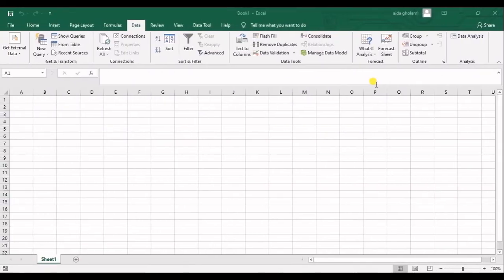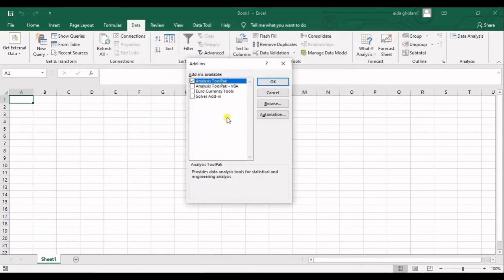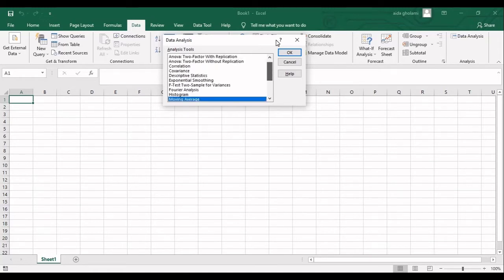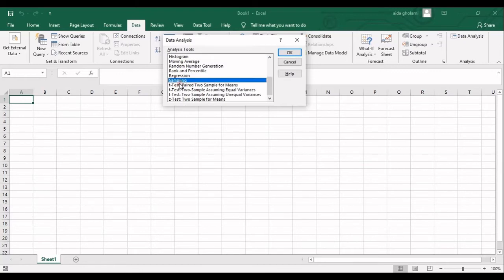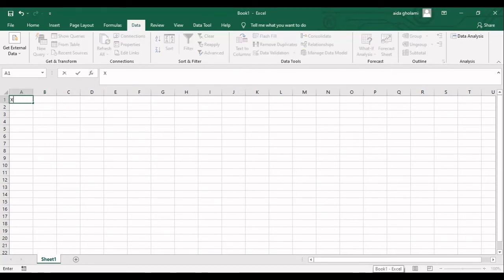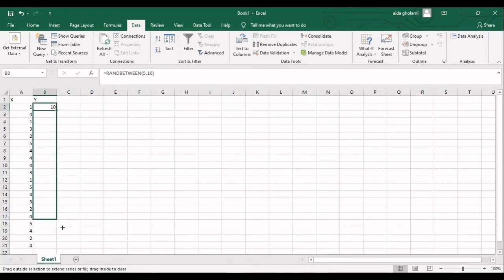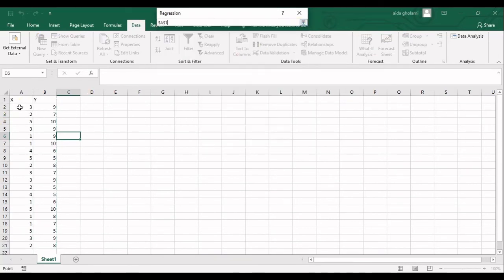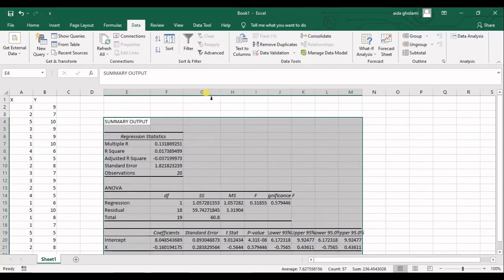How to Activate and Install Data Analysis Toolpak in Excel | Use Excel for Statistics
How to Activate Data_Analysis Toolpak in Excel | Use Excel for Statistics
Data Analysis Tool pack comes in Data_Ribbon and Analysis segment in excel. data analysis tool pack can operate regression, ANOVA, correlation, and a lot more statistical tests. If you can not see this option in the data ribbon, go to options, and then in Add-ins, you can enable it. Agrimetsoft has some videos about regression and ANOVA analysis in excel using the data tool pack.